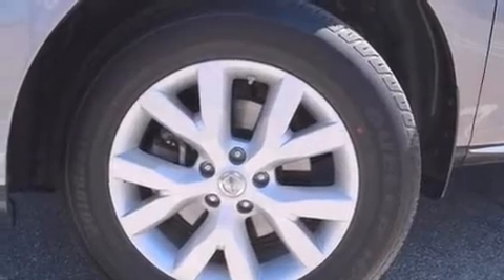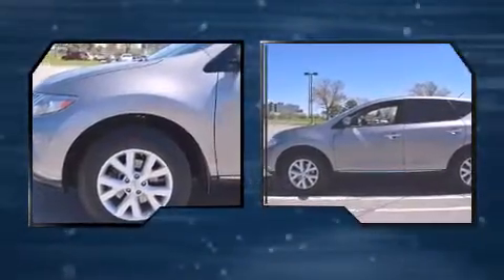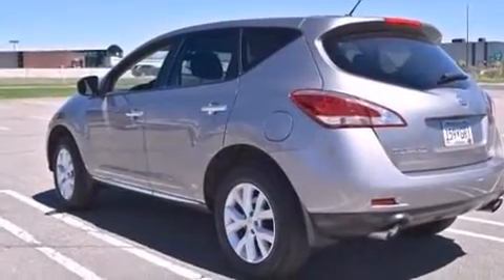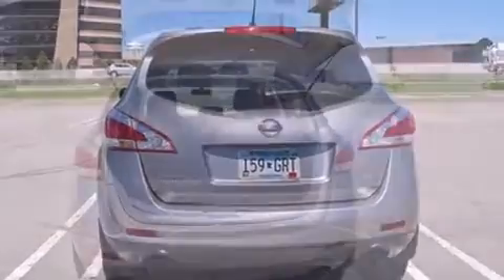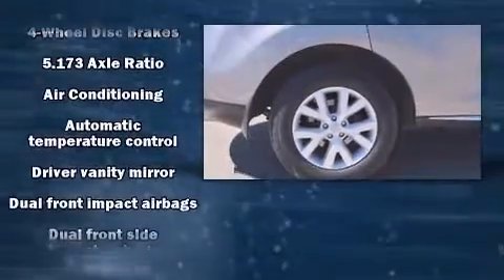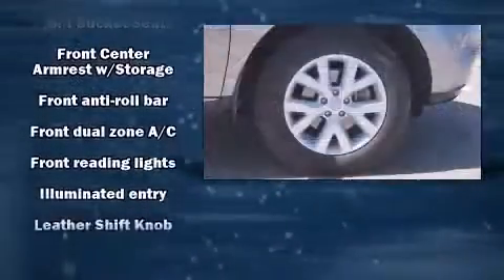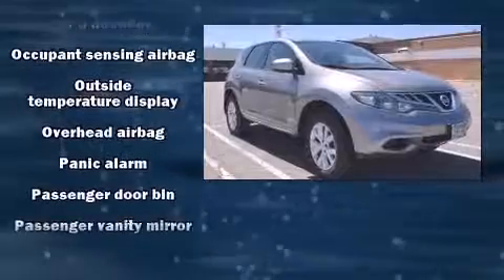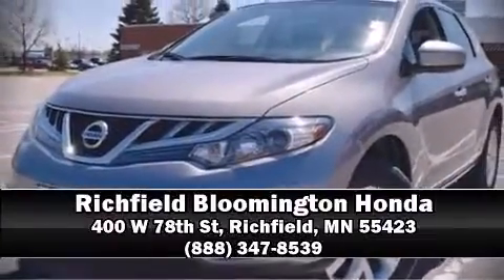2011 Nissan Murano in Richfield, MN 55423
Discerning drivers will appreciate the 2011 Nissan Murano. Under the hood you'll find a 6 cylinder engine with more than 250 horsepower, and for added security, dynamic Stability Control supplements the drivetrain. Top features include a split folding rear seat, front and rear reading lights, 1-touch window functionality, front bucket seats, remote keyless entry, cruise control, rear wipers, and more. Premium sound drives 6 speakers, providing you and your passengers a sensational audio experience. Nissan ensures the safety and security of its passengers with equipment such as: dual front impact airbags with occupant sensing airbag, front SIDE impact airbags, traction control, brake assist, anti-whiplash front head restraints, ignition disabling, and 4 wheel disc brakes with ABS. When road conditions become unpredictable, rely on all wheel drive to maintain outstanding control. Our team is professional, and we offer a no-pressure environment. We'd be happy to answer any questions that you may have. We are here to help you.